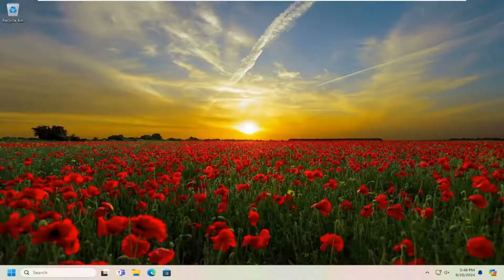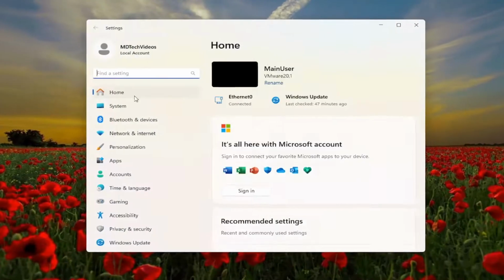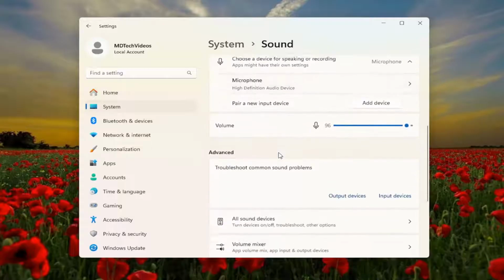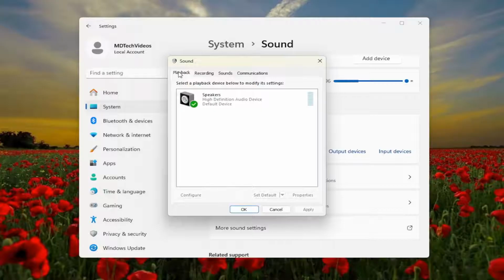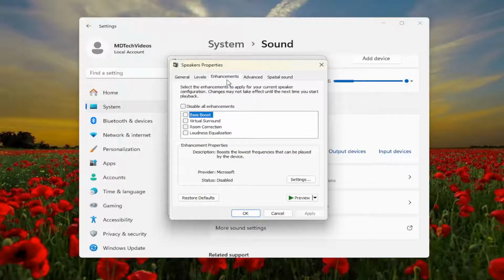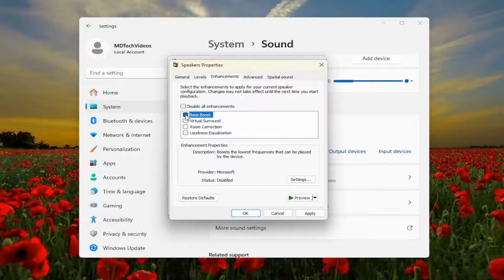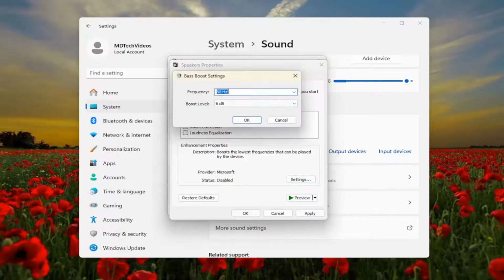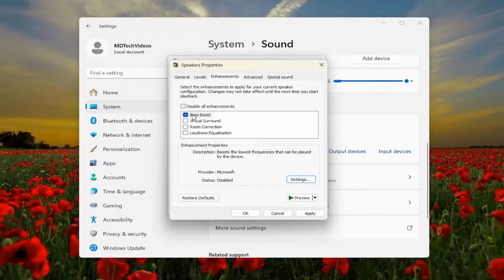How to Adjust Bass and Treble in Windows 11 [Guide]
For those of you who don't like weak audio or are fond of feeling the resonance in your body rather than just hearing the music through your ears, it is definitely important to be able to adjust the bass on your Windows device.

In this guide, we will walk you through the steps of doing so in detail. The methods in this guide work for both Windows 10 and Windows 11 users.

Issues addressed in this tutorial:
how to adjust bass and treble in windows
how to adjust bass and treble in windows 11
how to adjust bass and treble in windows 10
how to adjust treble and bass in windows
how do i adjust bass and treble in windows 10
how to adjust bass and treble
adjust bass and treble windows 11
how to adjust treble and bass on windows 10
how to adjust treble and bass on windows 11
how do i adjust bass and treble in windows 11
how to adjust bass and treble on windows 11
how to change bass and treble on windows 10
how to adjust bass and treble on windows 10